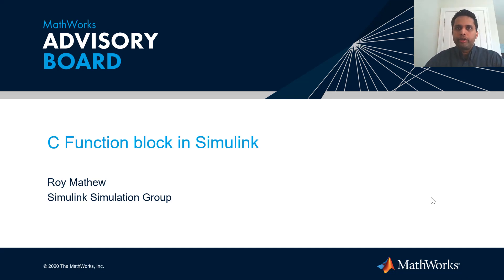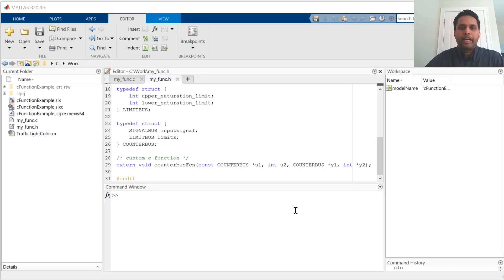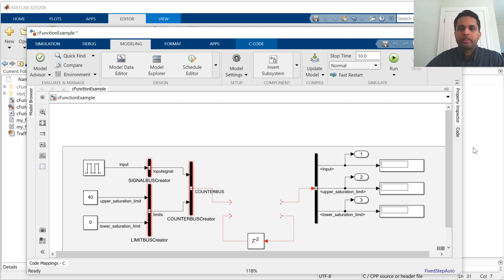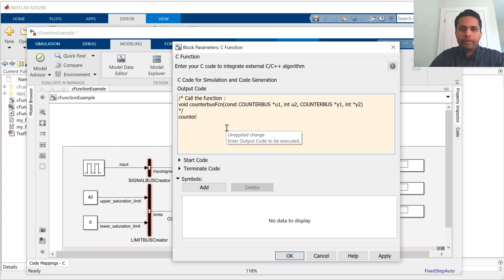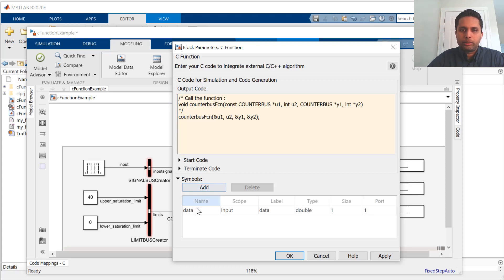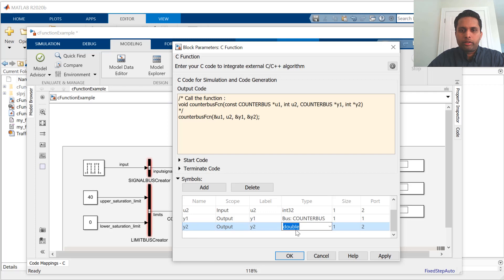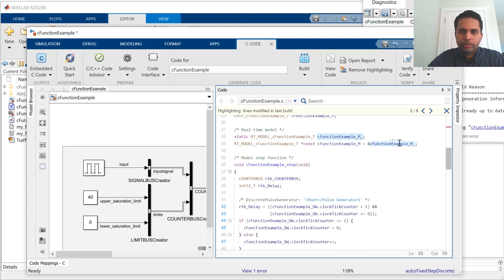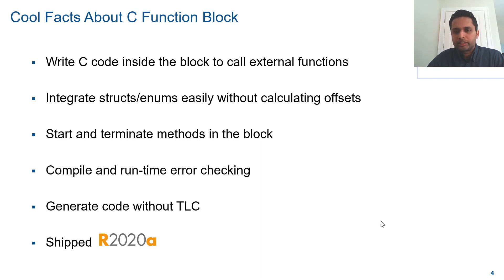Using the C Function Block to Integrate Custom Code in Simulink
Learn about the C Function block, which helps integrate external C code directly into a Simulink® block. An example will demonstrate how to use it.